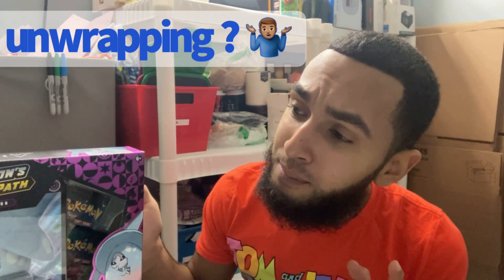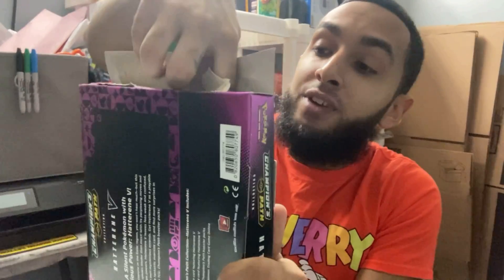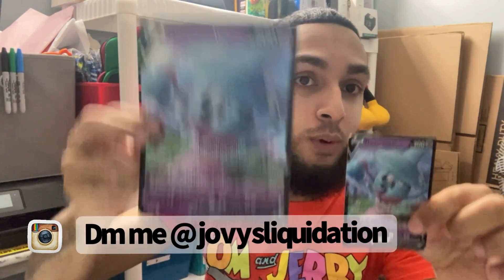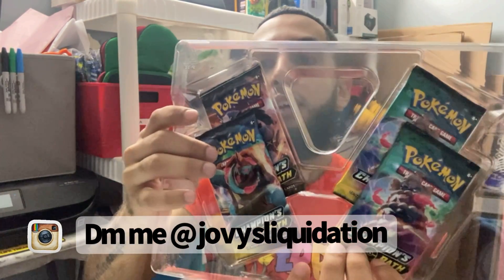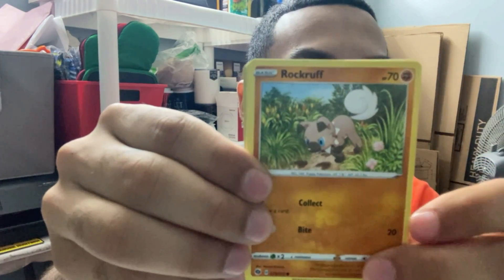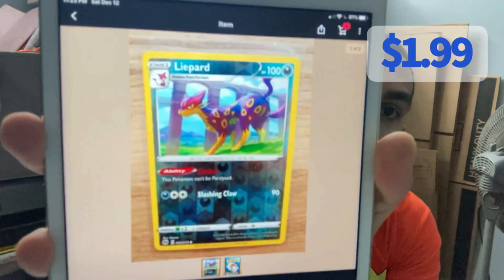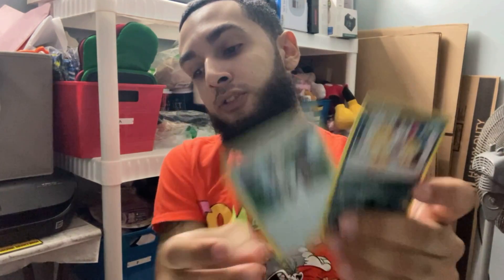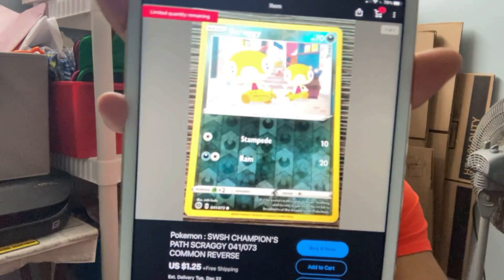Opening my first Pokémon box (Hatterene V packages)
Hello everyone welcome back this time I have something different am unboxing my first Pokémon cards see what I got and if they are worth any money.

Email inquiry want to send me something for view or unboxing even gifts.